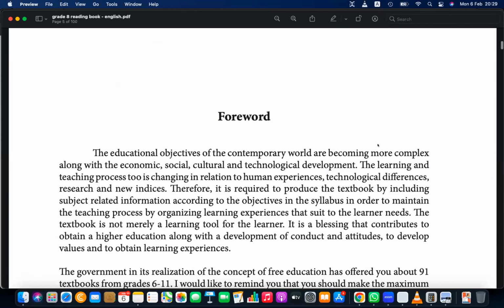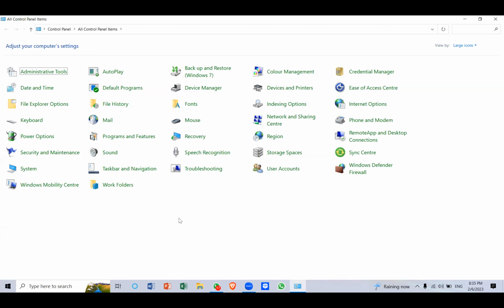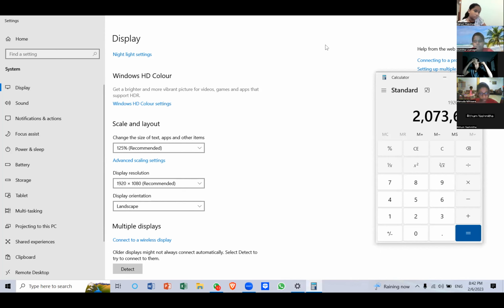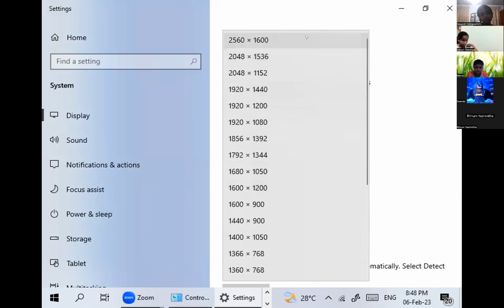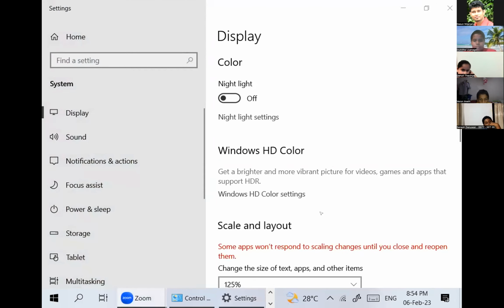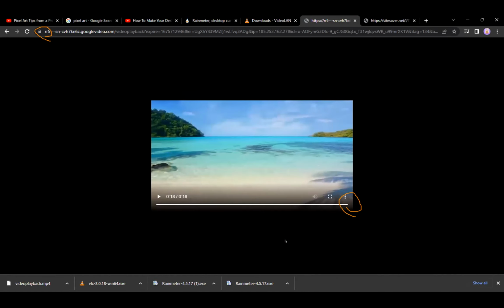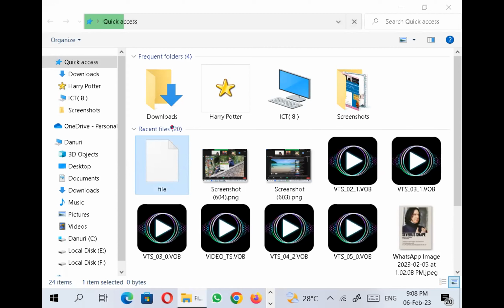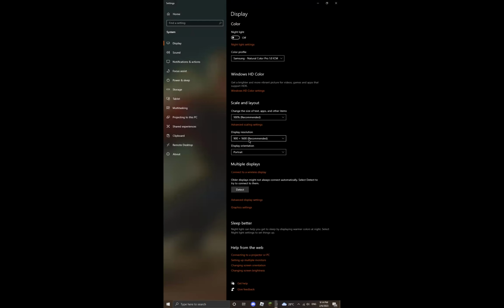Grade 8 ICT English Medium Operating Systems